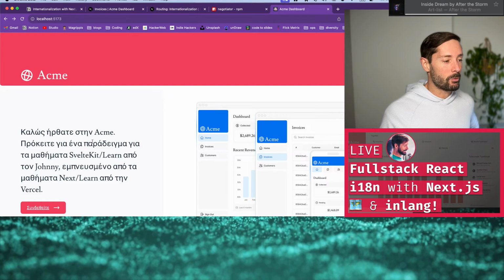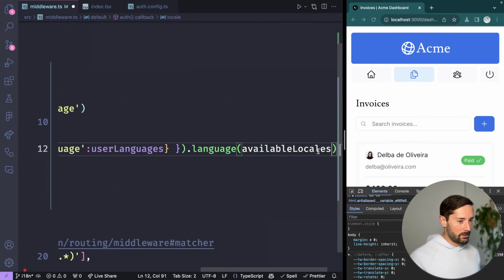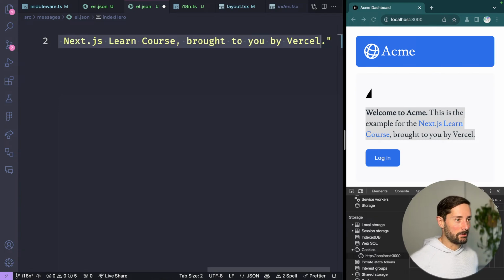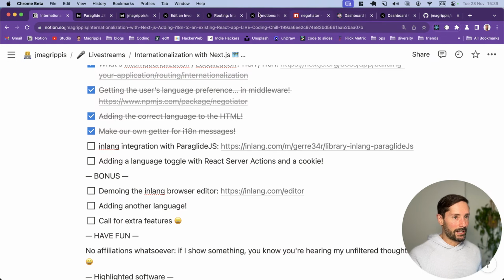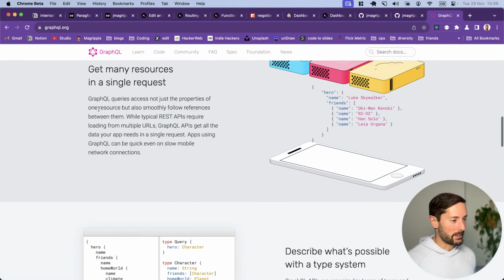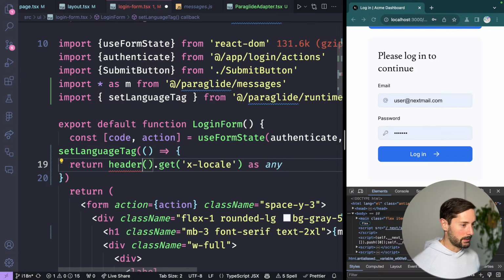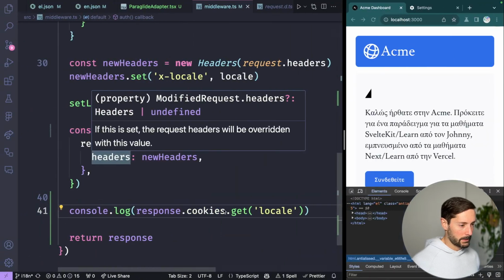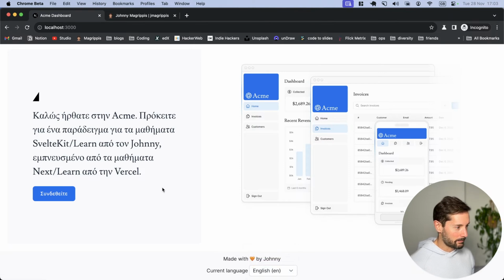Internationalization with Next.js 🗺️ Adding i18n to an existing React app! 🔴 LIVE Coding & Chill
Every single app could use Internationalization / Localization, but most don’t offer it! Why? Because it’s hard!

Take heart, it’s significantly easier when you know what you’re doing with modern tooling, so let’s go step by step today and figure it all out!

We will be adding i18n to the app we’ve built live going through Next.jsLearn, and we will **not** be refactoring to prefix all routes with a `[lang]` path! No `en/dashboard`, or `cz/dashboard/invoices`, we’ll make it all work on the same routes our app was always working!

We went even further beyond the official curriculum 🚀

✅ Adding the correct language to the HTML!
✅ Make our own getter for i18n messages!
✅ Adding a language toggle with React Server Actions and a cookie!
— BONUS —
[ ]  Adding another language!
[ ]  Call for extra features 😄
— HAVE FUN —

TIMESTAMPS
0:00 - What are we doing today? What’s i18n / l10n?
5:55 - Getting the user’s language preference in middleware!
24:07 - Setting the correct `lang` to the `html` element
39:40 - Making our own “dictionaries” to show copy in the user’s preferred language!
49:30 - DEMO 🥳 If my calculations are correct…
52:40 - Can inlang and Paraglide JS make the Developer Experience better?
54:50 - inlang translations web editor demo
57:40 - Adding relevant dictionaries to the VSCode spell-checker
1:00:00 - What VSCode plugins do I recommend anyway?
1:01:15 - Setting up inlang with ParaglideJS
1:16:00 - Using the generated ParaglideJS methods containing our translations
1:17:05 - Letting ParaglideJS the correct language tag
1:24:00 - Chat question: What’s the importance of schemas?
1:27:50 - Adding more translations
1:29:20 - Debugging ParaglideJS not always respecting the language tag
1:56:00 - Adding a language toggle / dropdown
2:02:45 - Checking for a COOKIE with the user’s language in our middleware
2:14:25 - Setting a COOKIE with the user’s language